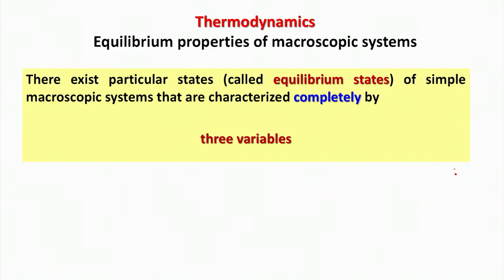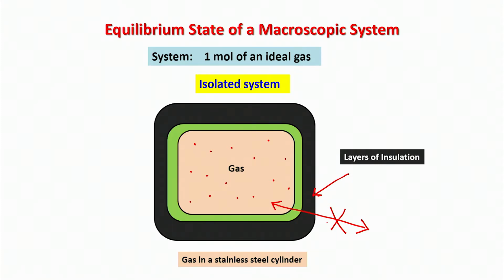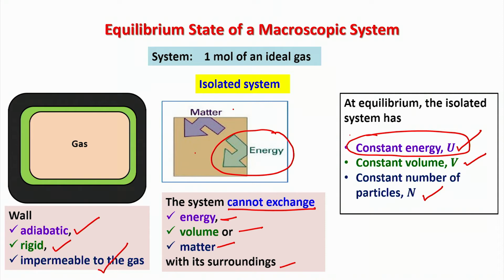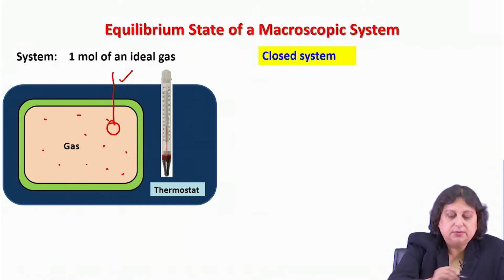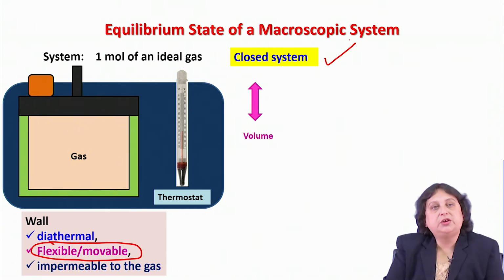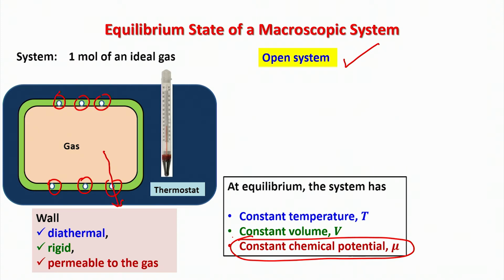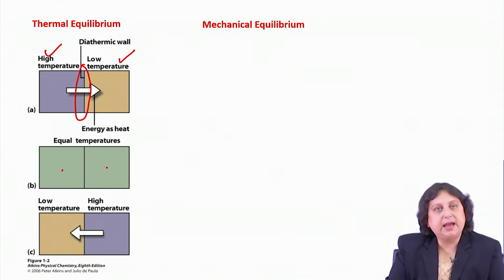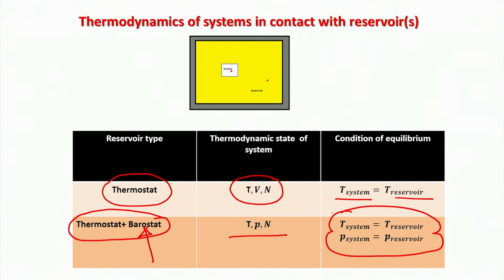System state Equilibrium